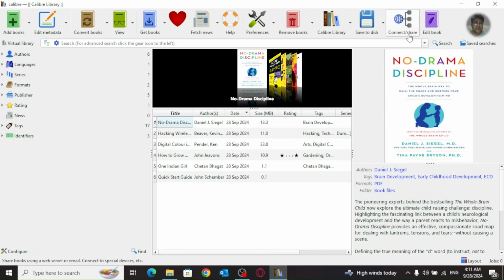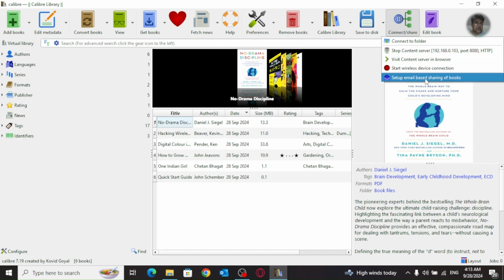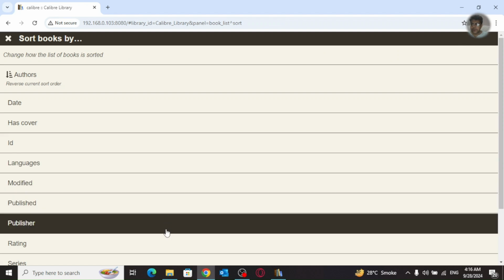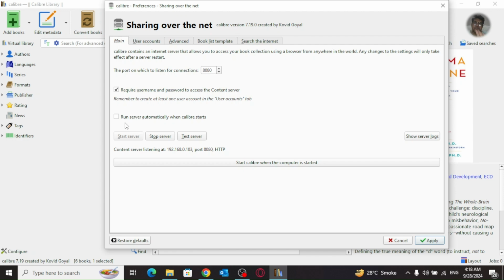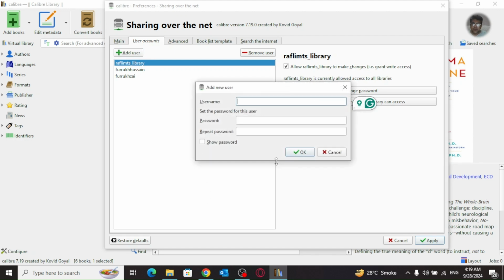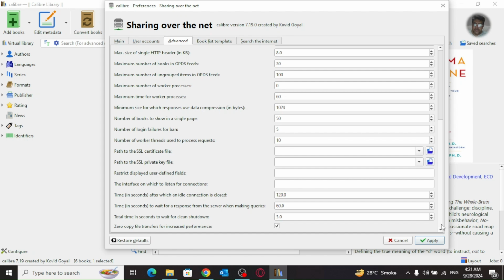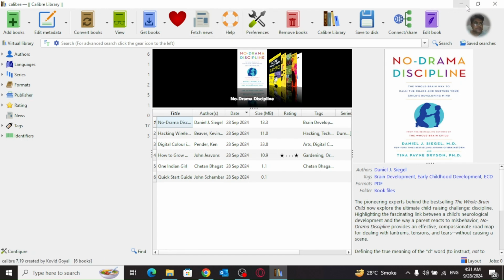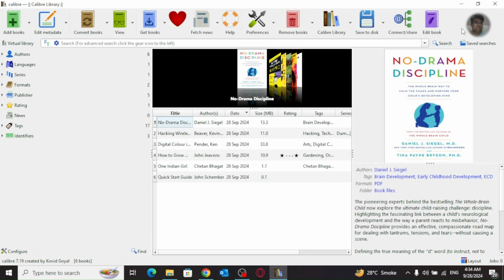How to Manage Calibre Content Server | Share eBooks, Add Users & Automate Server Setup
In this hands-on tutorial, learn step-by-step how to effectively manage the Calibre eBook Management content server. Discover how to share your eBook collection over the internet, add users with unique IDs and passwords, and even send content via email addresses. We'll also walk you through setting up the content server to run automatically, customizing the book list template, and performing internet searches directly from the server. By the end of this tutorial, you'll have a fully functional and optimized Calibre content server. Perfect for eBook enthusiasts, educators, and book collectors!

If you found this video helpful, consider buying me a coffee

💬 Have questions or run into issues? Drop them in the comments below, and I'll be happy to assist!